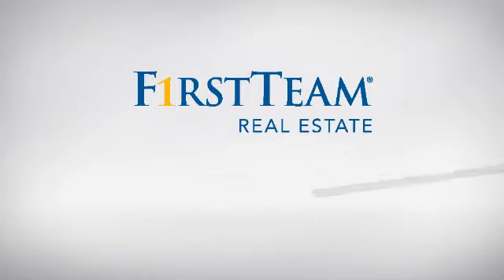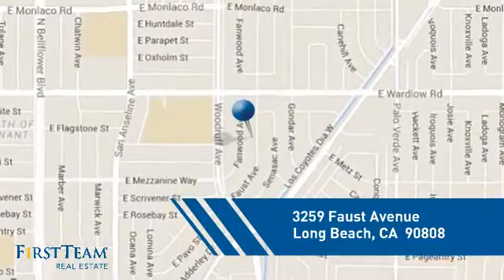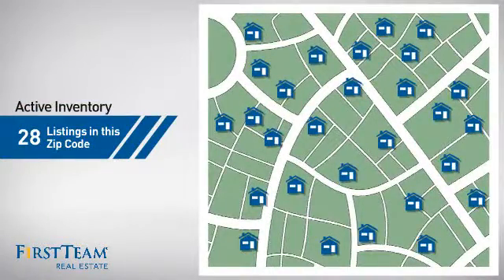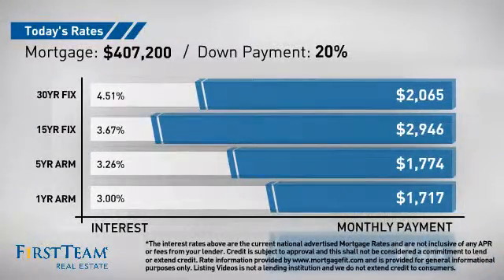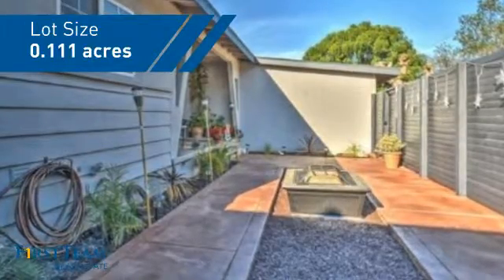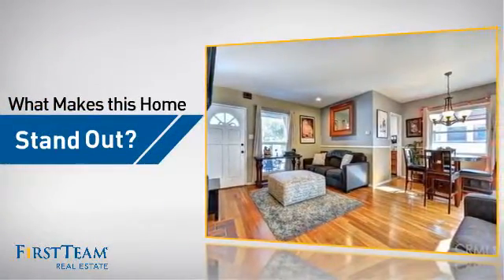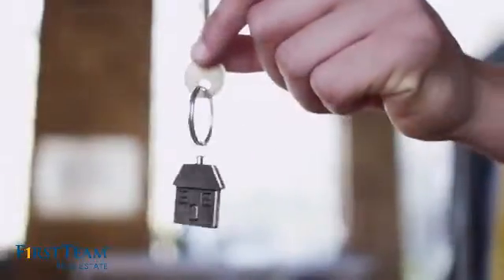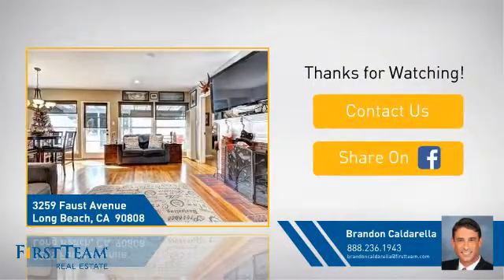3259 Faust Avenue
The Luxury You Deserve! Don't Miss This Razor Sharp Mid Century Property On A Beautiful Tree Lined Street In The Plaza. Features Include: Quiet Mid-Block Location, Open Floorplan, Remodeled Kitchen With Granite Counters And Stainless Appliances, Original Oak Hardwood Flooring, Cozy Brick Fireplace In The Living Room, Recessed Lighting, Newly Remodeled Bathroom With Stone Shower And Flooring, Mostly Dual Pane Windows, New Hardscape And Fencing In Front Yard Which Provides For A Very Private Courtyard Complete With Fire Pit And Spacious Porch. Perfect For Entertaining! Large And Private Backyard With Covered Patio And Block Walls Surrounding, Auto Garage Opener And More! A True Must See... This Is A Top Notch Location And Just A Short Walk To Highly Desired Patrick Henry Elementary And Heartwell Park/Golf Course!